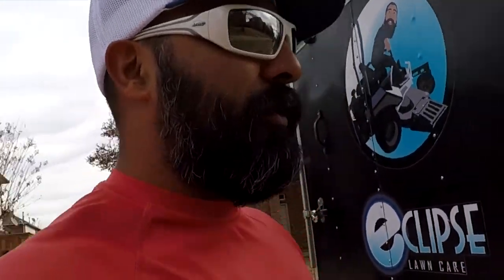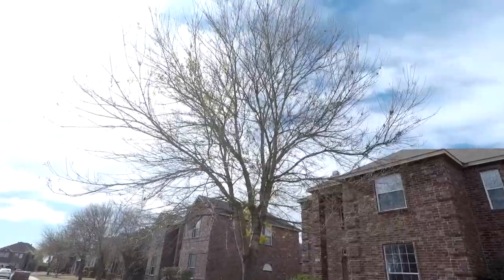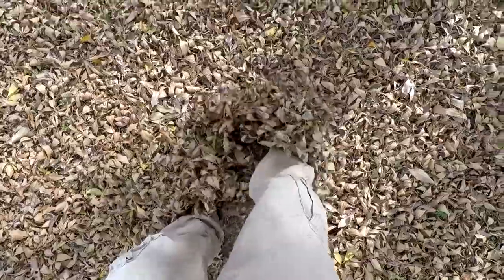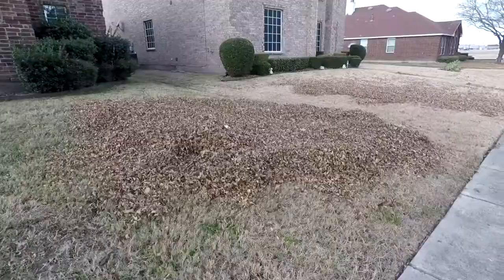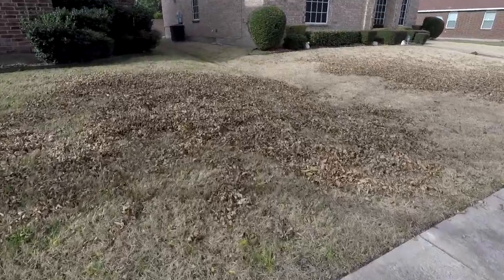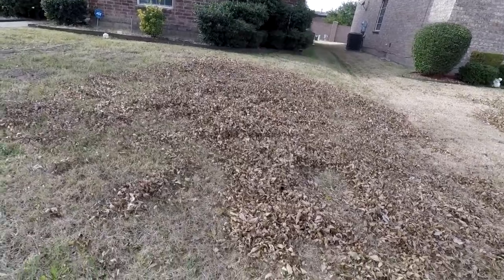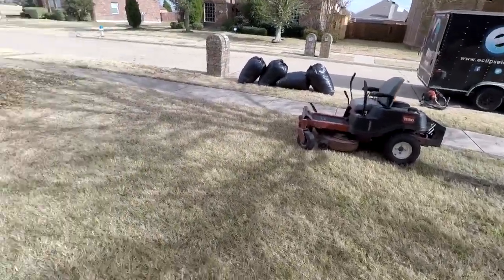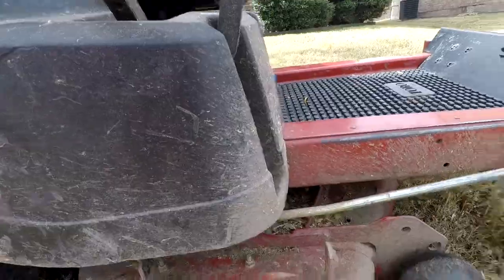Mulching Leaves with Toro Zero Turn | DIY Chute Blocker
Echo Backpack Leaf Blower

Toro Handheld Leaf Blower

Other Products I use to Record my Youtube Videos

Mic Flag

Gopro Hero 5 Black Mic Adapter

Gopro Hero 5 Black Metal Housing

Joby Gorrilla Pod

Some of my Equipment I use on the Daily Grind
- 2014 Dodge Ram 1500
- 34in Toro Time cutter Zero Turn
-Toro 30" Commercial Turf Master
-Honda 21" Mower
-SRM225 Echo Trimmer
-Toro Power Vac Leaf Blower
-50lb Lesco broadcast spreader
-Echo Hedge Trimmer
-6X8 single axle trailer